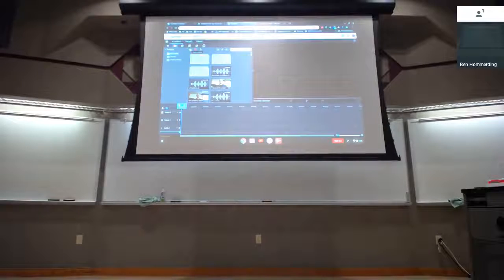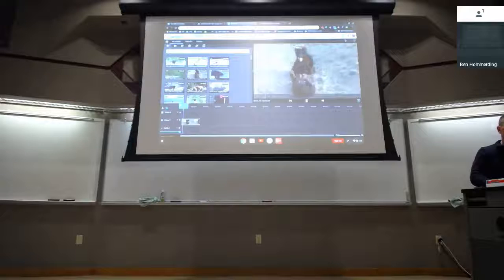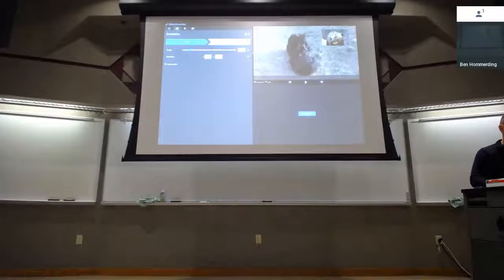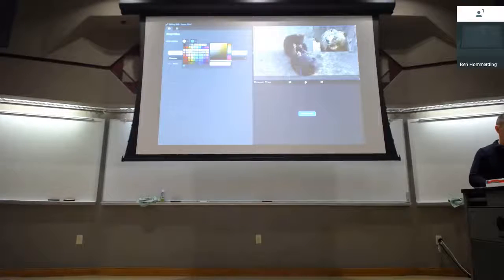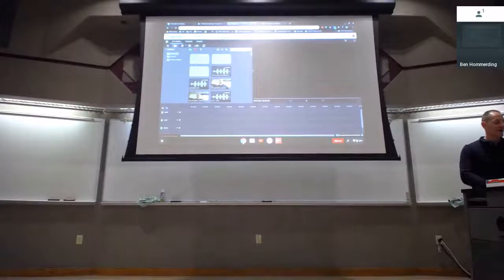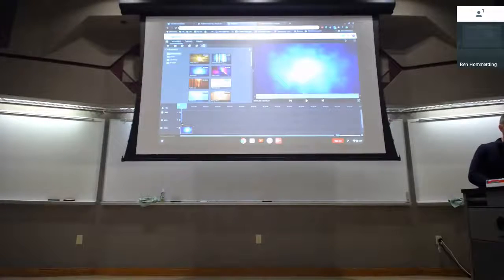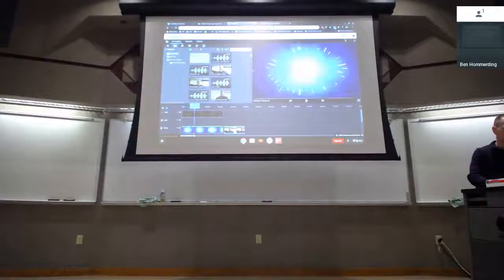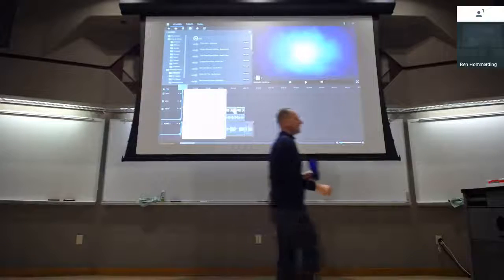Creating Professional Looking Videos for any Occasion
In this session you’ll learn how to create, and edit a video about yourself. We’ll take some video of you, add some pictures and a little bit of music all in 90 mins!